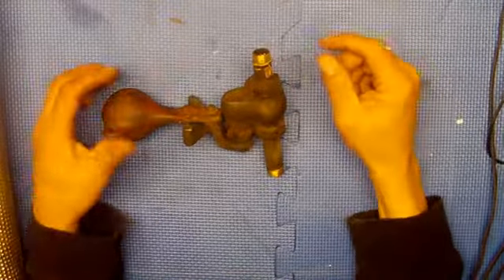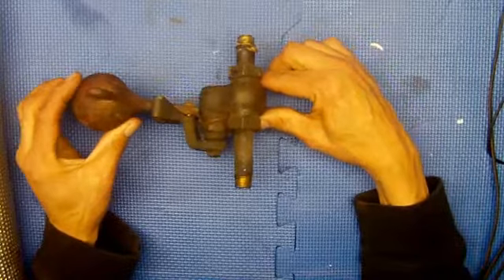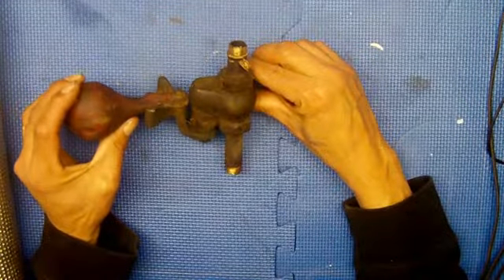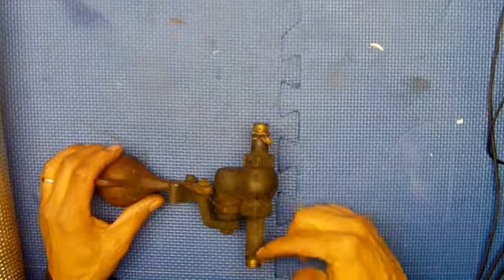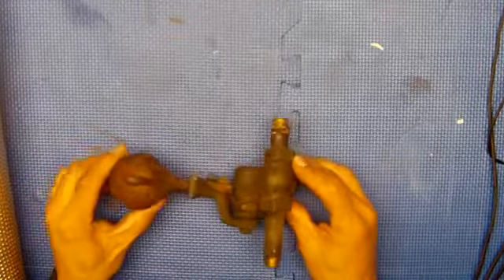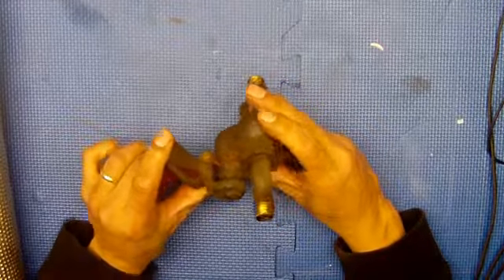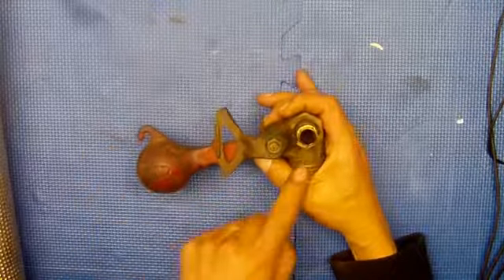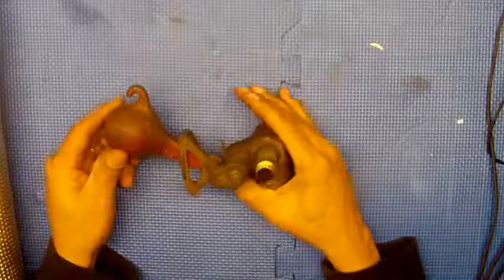old school firevalve.mp4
old school firevalve